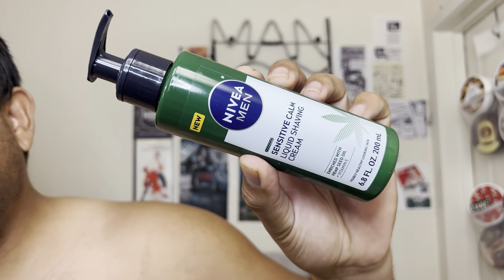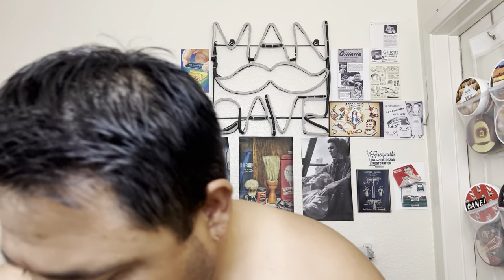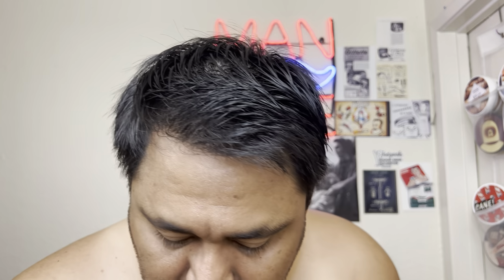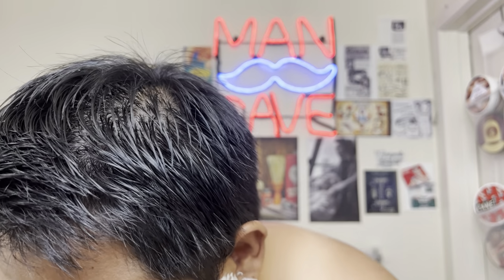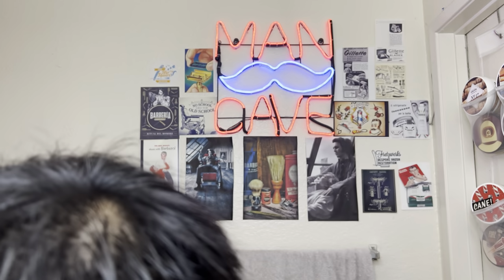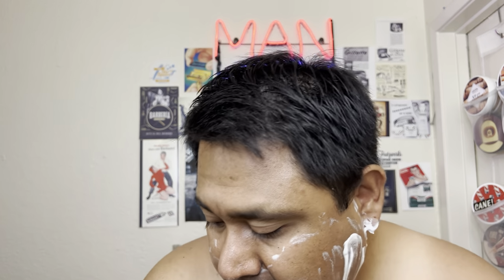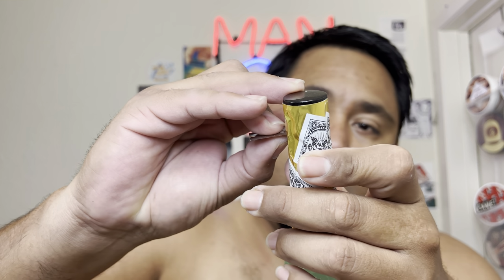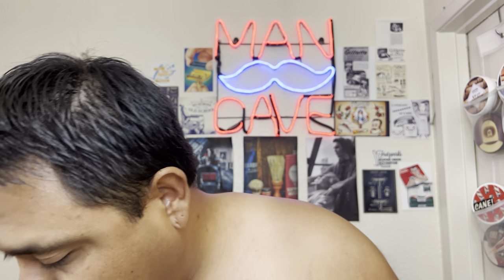New Nivea Men Sensitive Calm Shave Cream